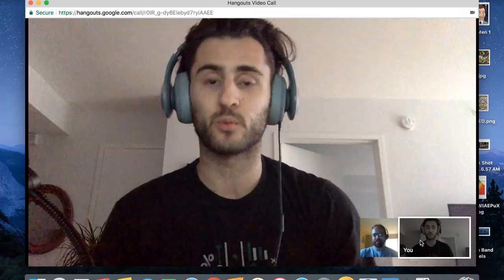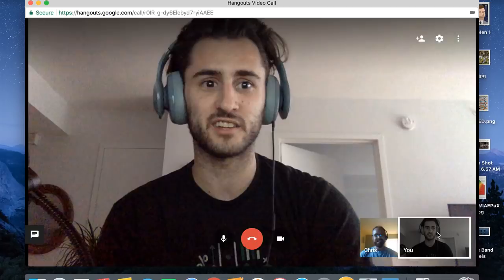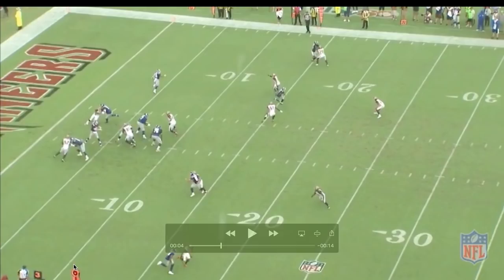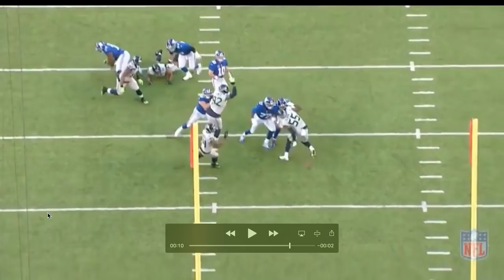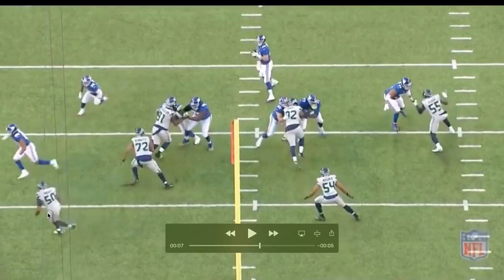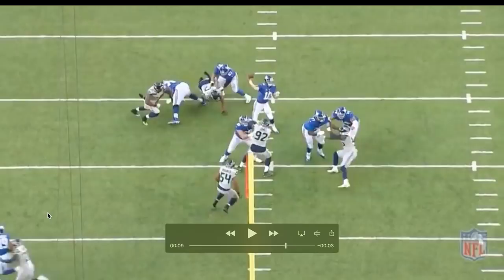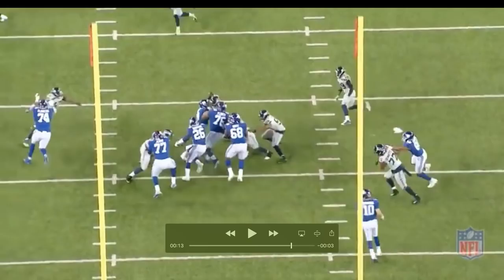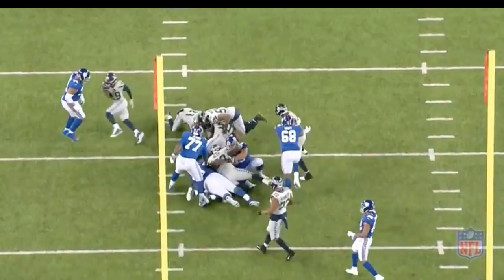Big Blue View Film Room: Ereck Flowers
Dan Pizzuta and Chris Pflum break down a few 2017 plays from Ereck Flowers and discuss his future role with the team.